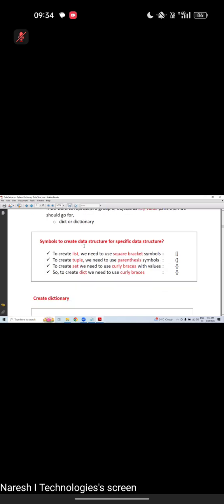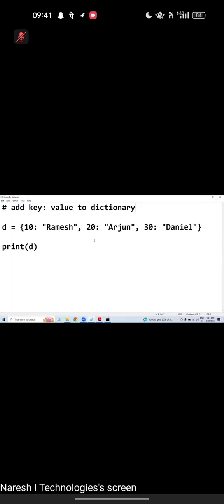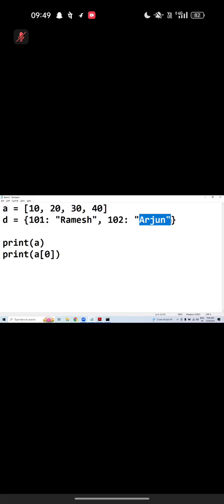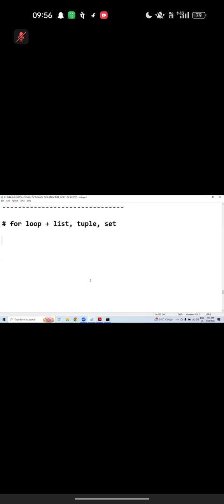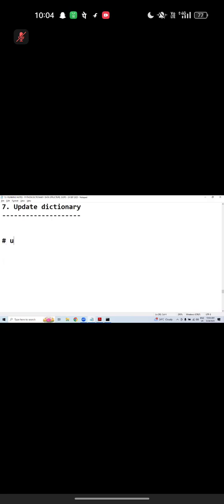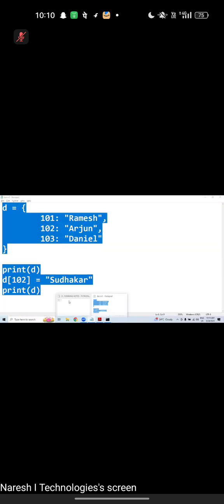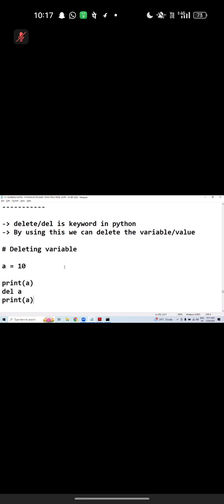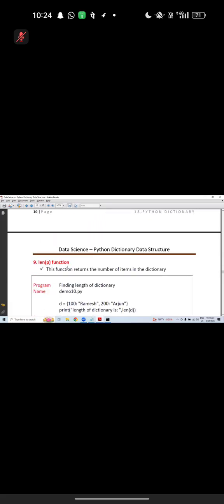18 December 2025